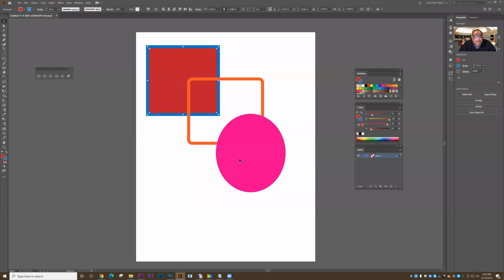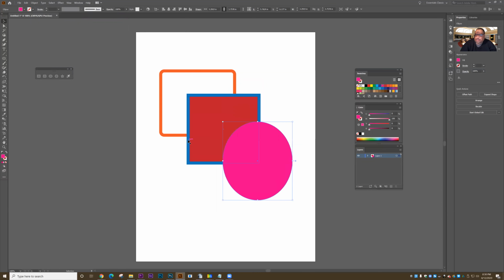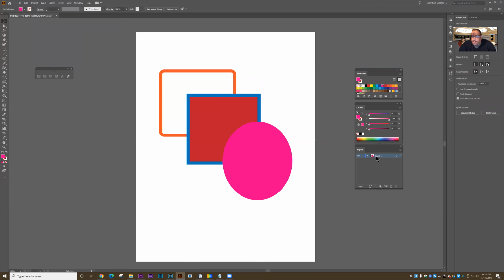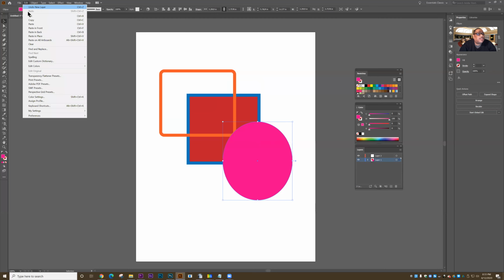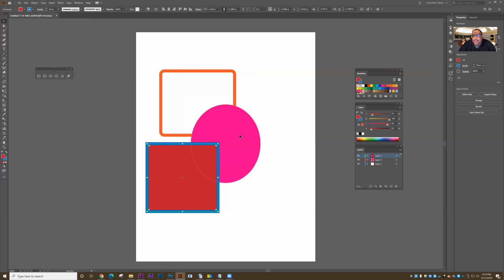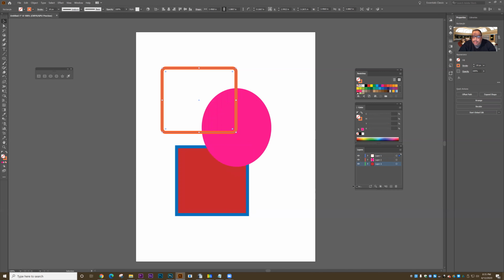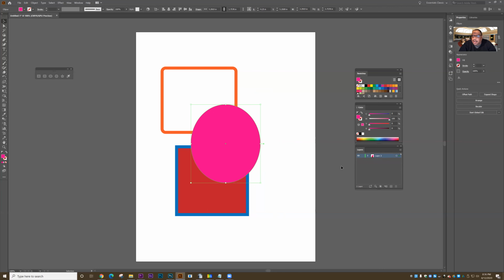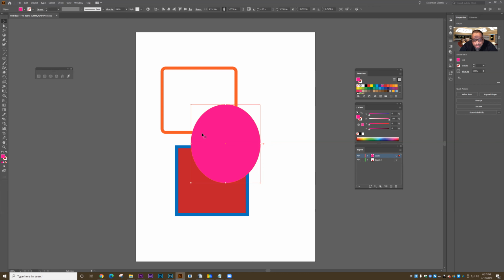Adobe Illustrator layers sublayers